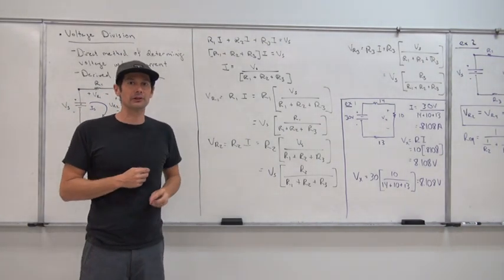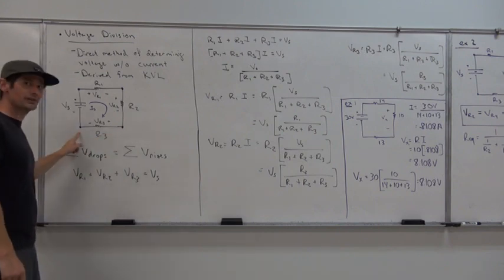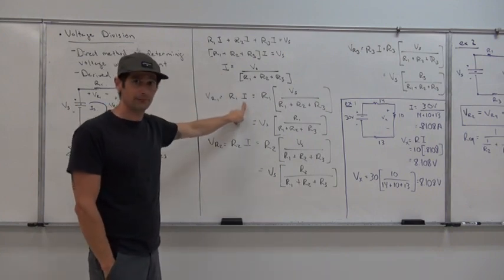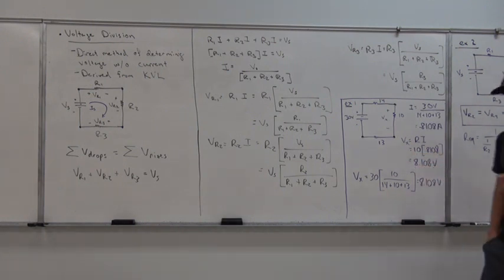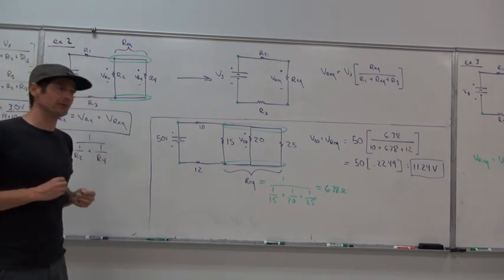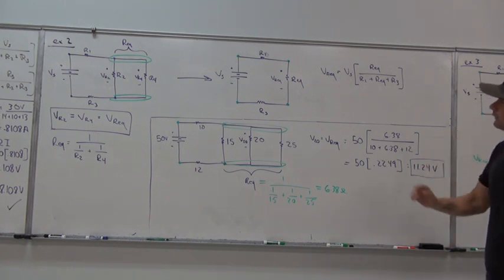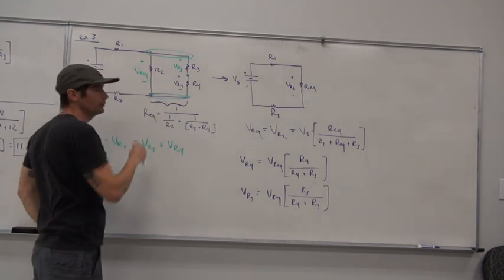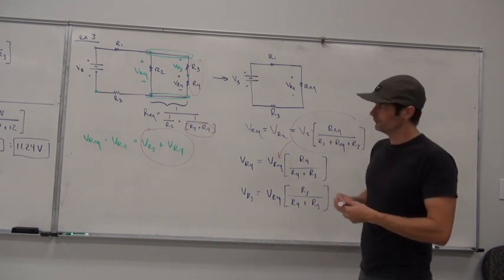ENGR 2130 - Voltage Division